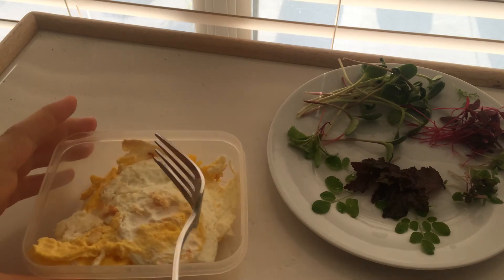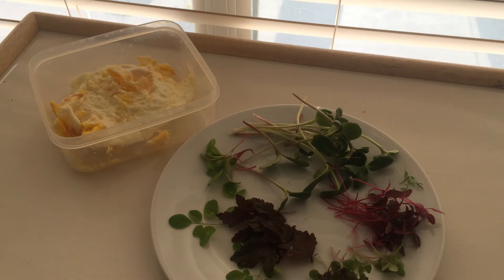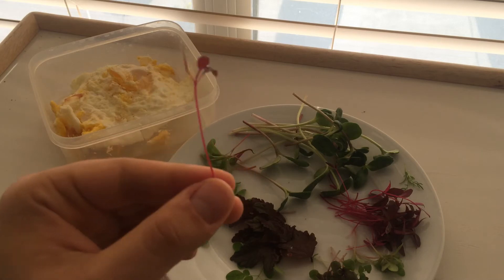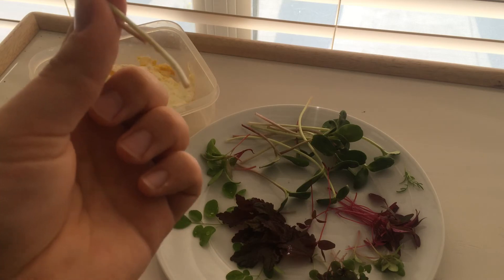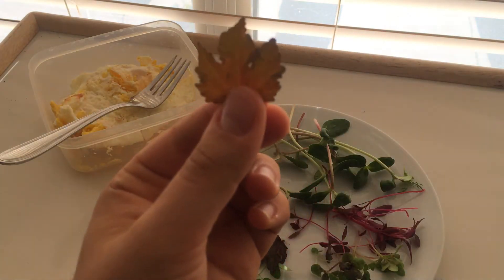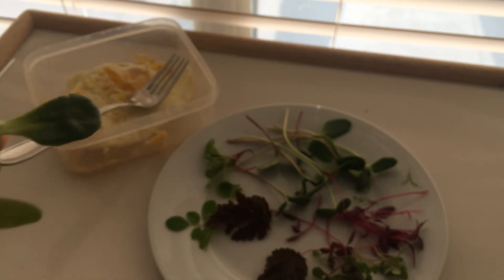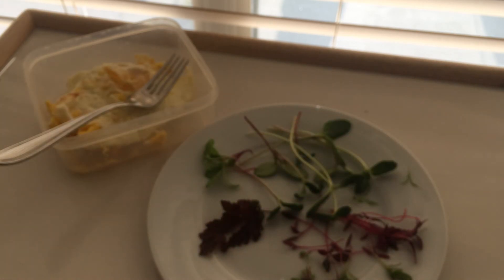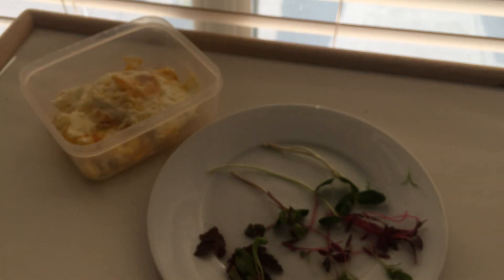ASMR Whisper Eating Less Common Greens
In this video, I eat some of the exotic greens I've been growing, like Amaranth, Moringa, Cranberry Hibiscus, among more common greens, like Basil, Sunflower Greens, and Turnip Greens